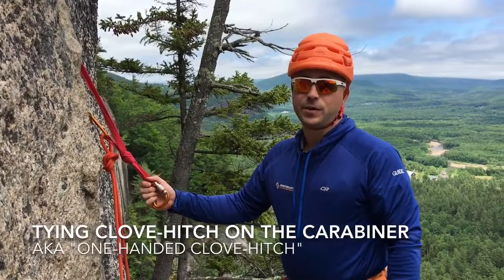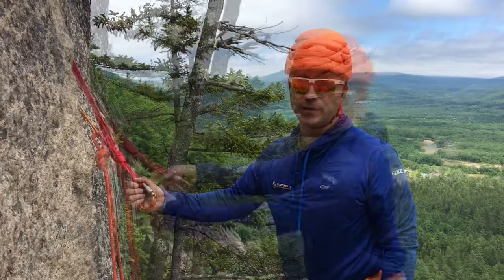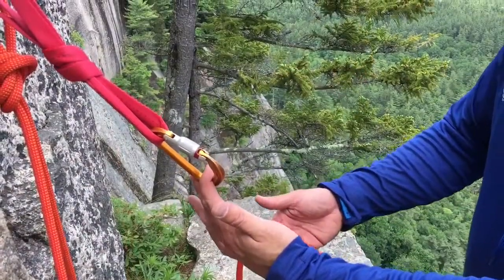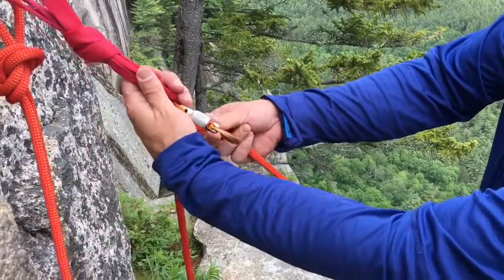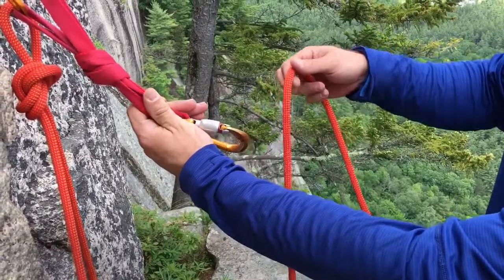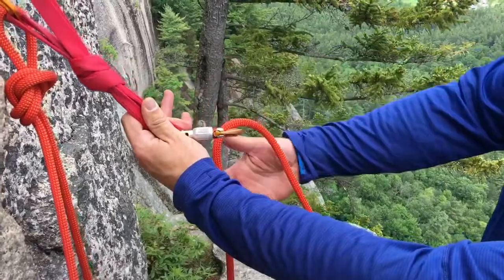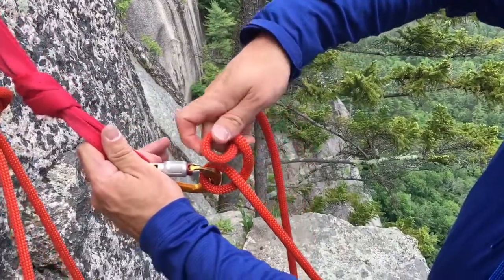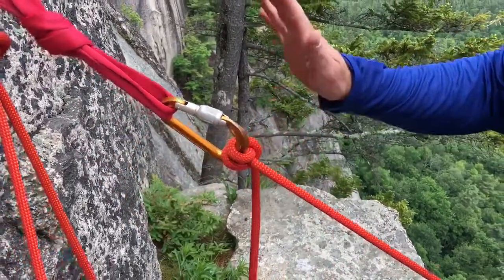Tying clove-hitch on the carabiner